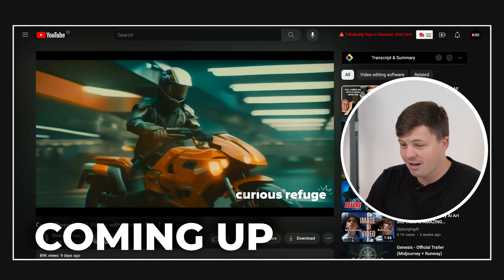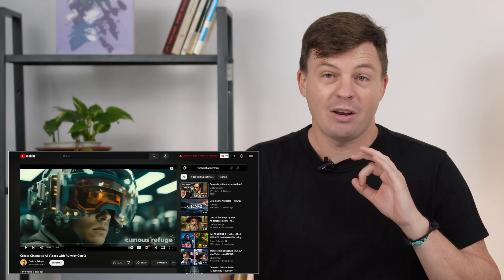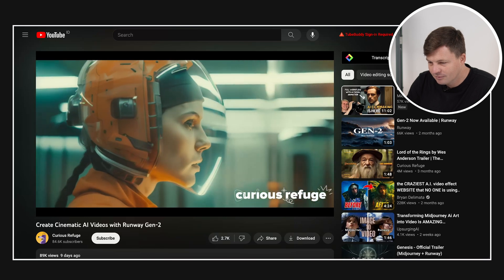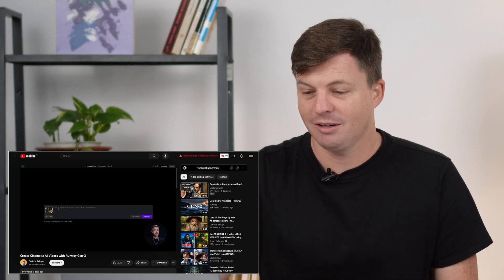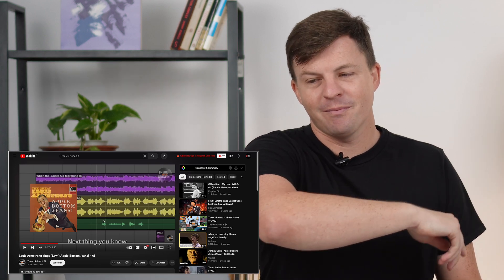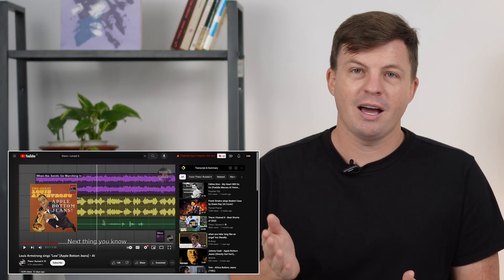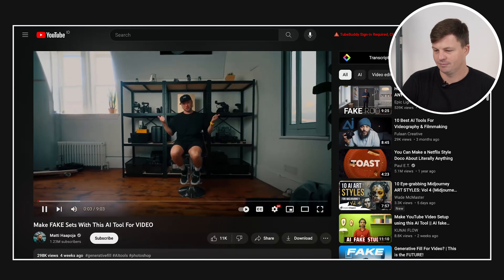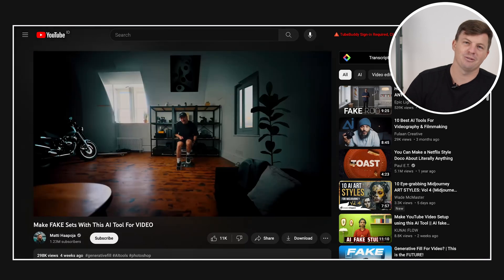AI TEXT to VIDEO is MIND-BLOWING | Top 3 AI Videos of the Week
Here are my selections for the top 3 AI videos of the week. I'm going to be curating AI YouTube and showing you the best AI inventions out there.

Here at AI Cache, we curate the original Midjourney & Stable Diffusion AI Generations. This is kind of like a big 'What If?' episode, exploring all our nerdy fantasies using AI and our imagination.

Videos created with:
- Midjourney
- Stable Diffusion
- Premiere Pro